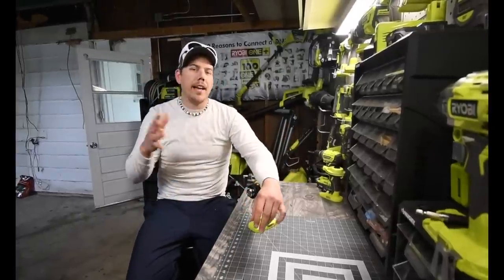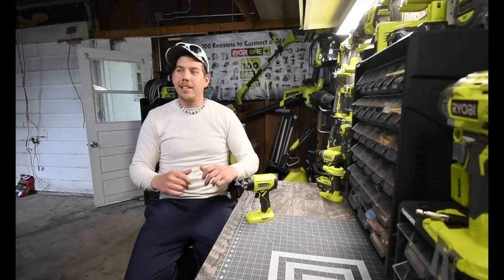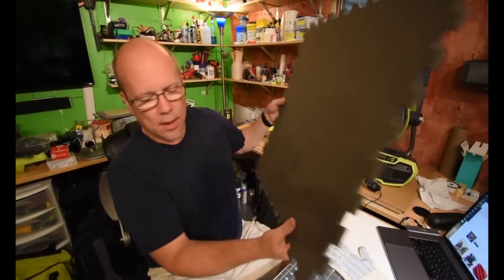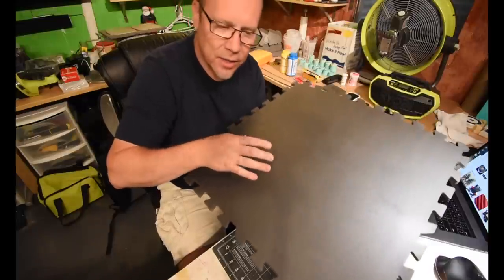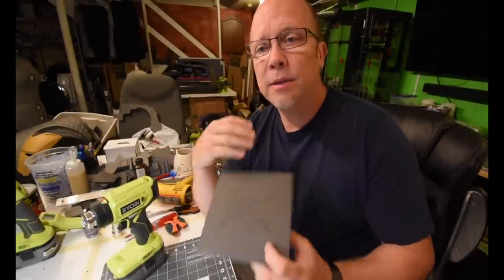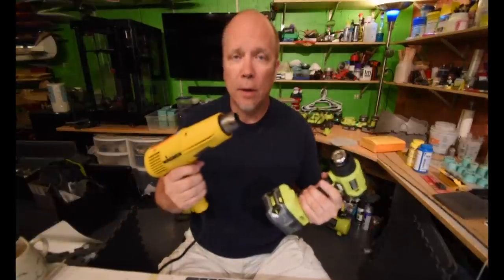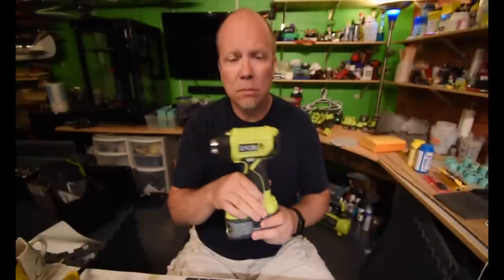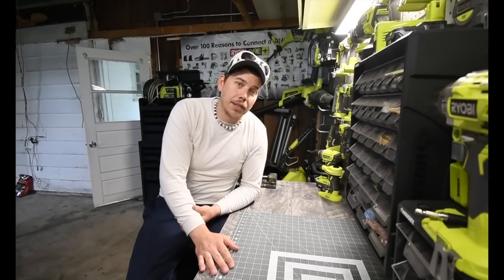Ryobi One+ Heat Gun vs. Corded Heat Gun